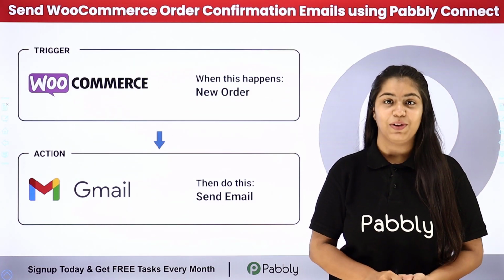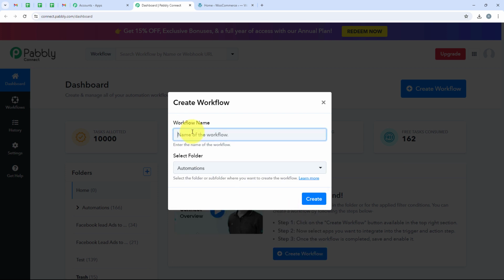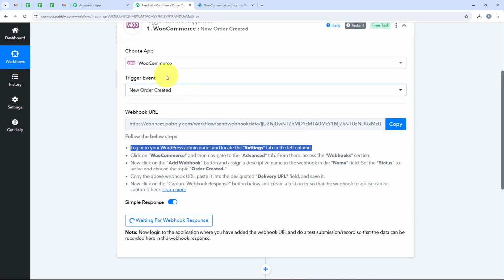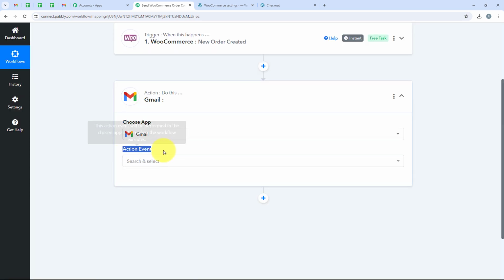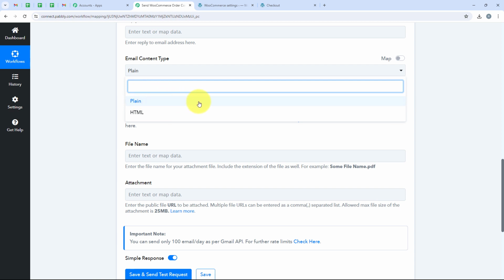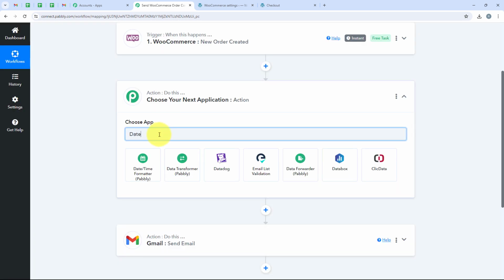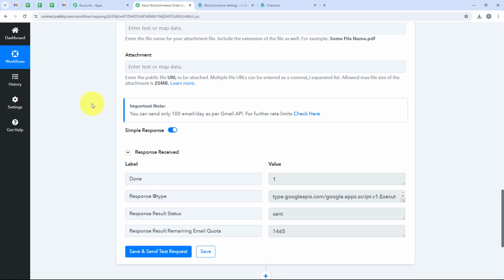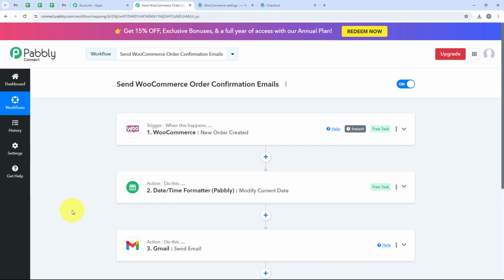How to Send WooCommerce Order Confirmation Emails using Pabbly Connect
In this tutorial, we'll guide you through the process of sending WooCommerce order confirmation emails using Pabbly Connect and Gmail. By integrating WooCommerce with Gmail through Pabbly Connect, you can automate the process of sending order confirmation emails to customers, ensuring prompt communication and improved customer satisfaction. Follow our step-by-step instructions to set up this integration efficiently, ensuring that your customers receive order confirmation emails seamlessly without manual intervention.

1. Automation: Pabbly Connect offers automation capabilities that can help you automate mundane and repetitive tasks. This allows you to save time, money and resources.

2. Integration: Pabbly Connect provides a wide range of integrations so that you can connect different web services with each other. This helps you to create smarter workflow processes and make your business more efficient.

3. Security: Pabbly Connect takes security seriously and provides an industry-standard security system to protect your data and applications.

4. Scalability: Pabbly Connect is highly scalable and allows you to easily add new applications and services to your workflow.

 5. Cost-effective: Pabbly Connect is cost-effective and provides plans for different business sizes.